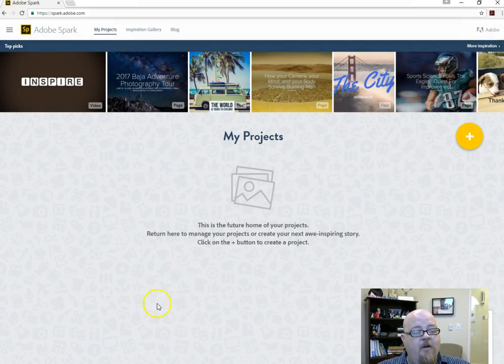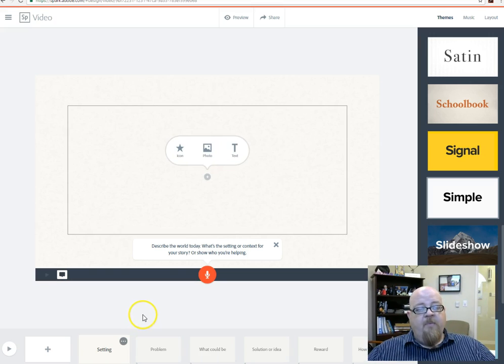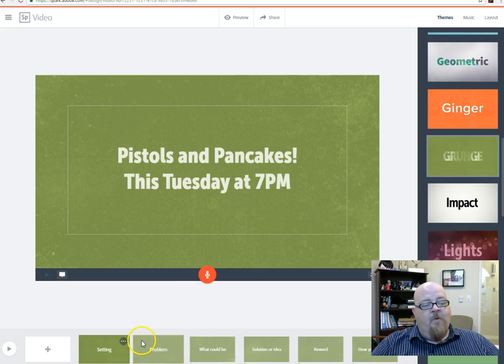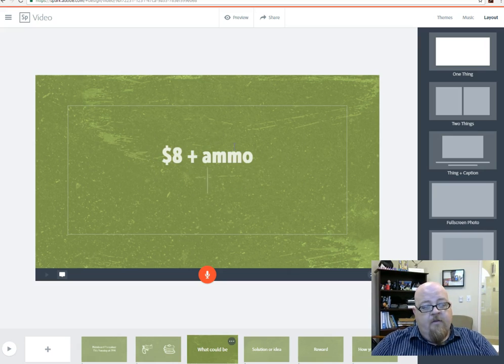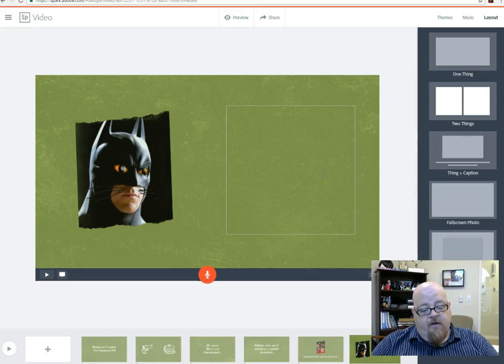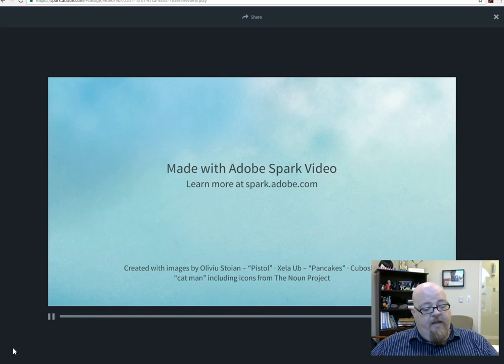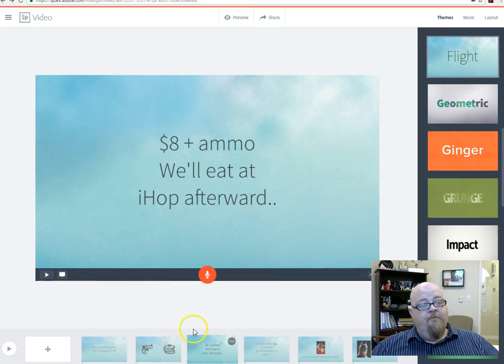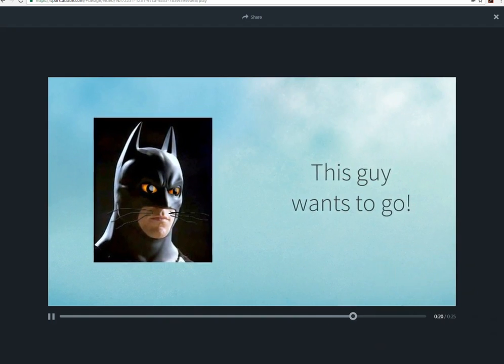Using Adobe Spark for "video" announcements and facebook posts.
Adobe has give the world a powerful and fun FREE tool called Spark.  In this tutorial, Jon Graham, video producer for the Georgia Baptist Mission Board explains how your church can use Spark to animate announcements and create visually compelling announcements and posts for your church.  Here's the link to the finished video used in this tutorial